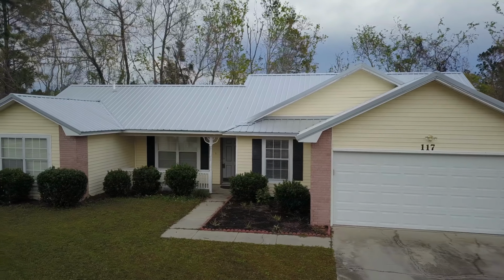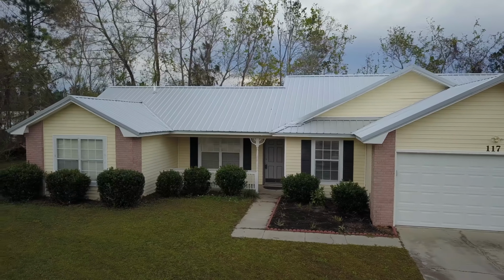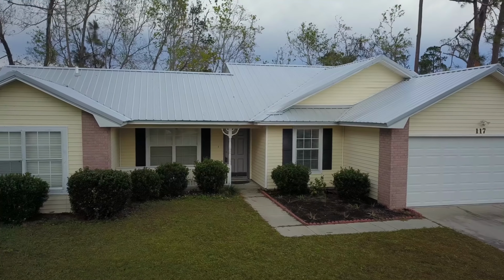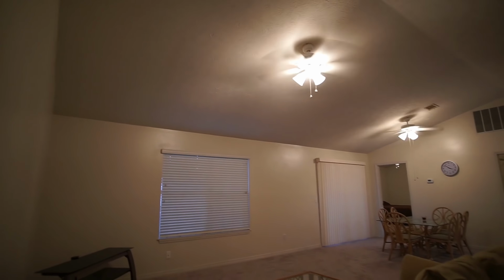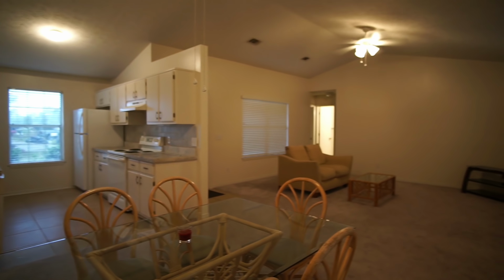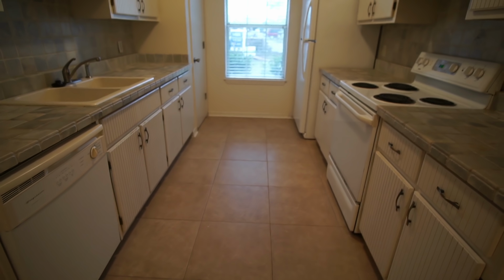SOLD: 117 Dana Way Panama City Beach, FL 32407 - Panama City Beach Real Estate Agents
SOLD: 117 Dana Way Panama City Beach, FL 32407 - by Bay Real Experts - Panama City Beach Real Estate Agents

Brandywine Estates is located in a quiet subdivision in Panama City Beach close to the Navy Base and Hathaway bridge. Only a 2 mile drive to put your toes on the white sandy beach. This 3 bedroom, 2 bath single story home is nestled at the end of a cul-du-sac and features a split floor plan. Spacious master bedroom with plenty room for a king size bed and sitting area. Brand new- plush Berber carpet throughout the house and metal roof in 2016.  All measurements are approximated. Buyer to verify if important.

Sean Paul Casilli & Alice de La Penha
The Real Experts Group | Coldwell Banker Realty
Panama City Beach, Florida

Condo market coverage, building walkthroughs, and local analysis in Panama City Beach — with exceptional marketing for unique properties and relocation-focused buyers and sellers.